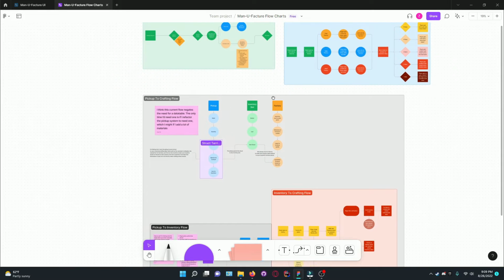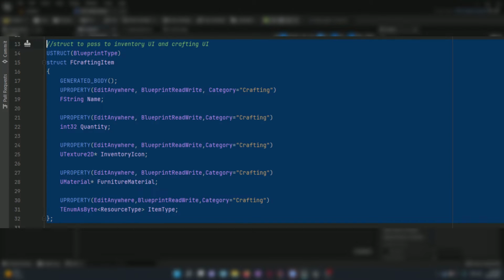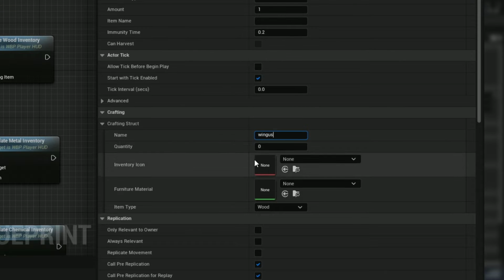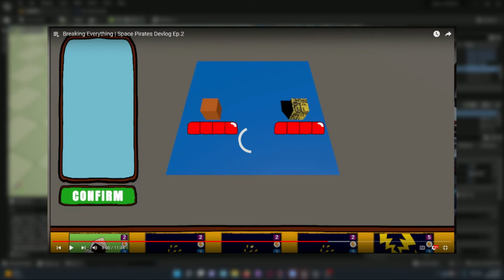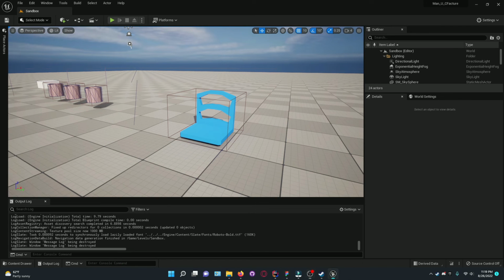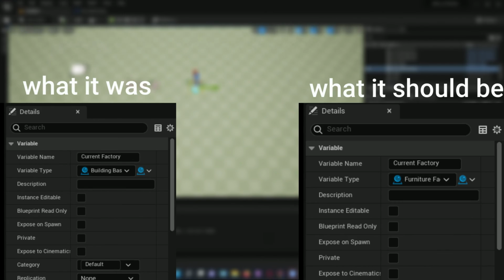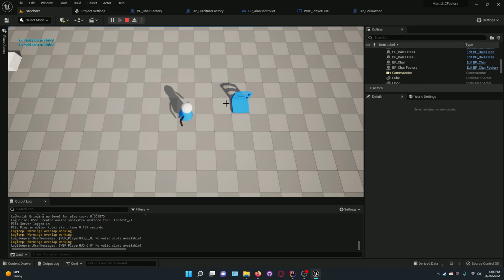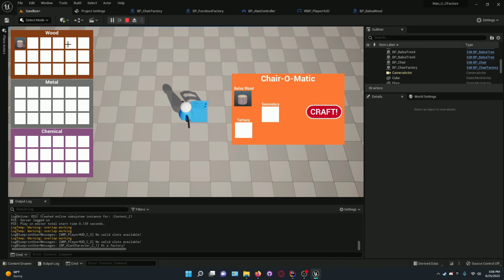Solving The Global Chair Crisis | Man-U-Facture Devlog 2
Sorry for how late this one is, I was in a fatal chair accident :(